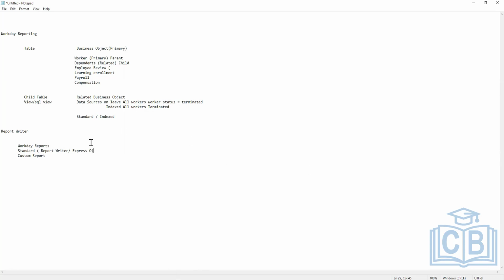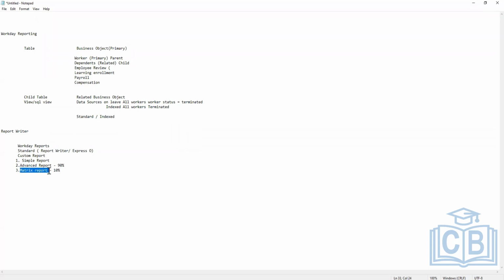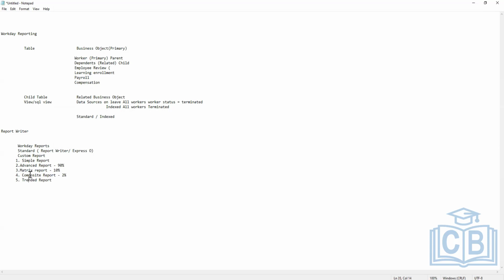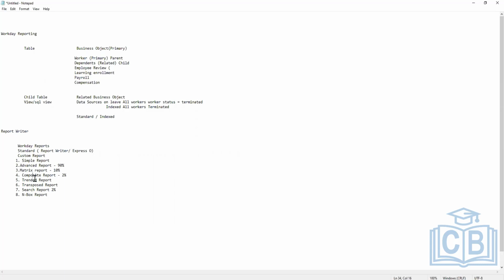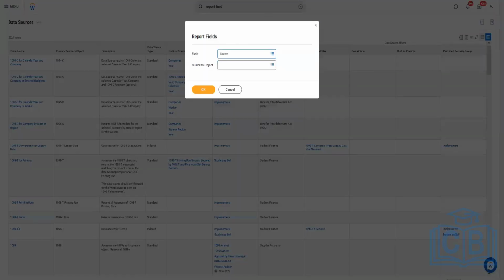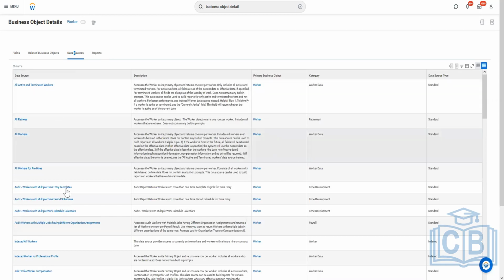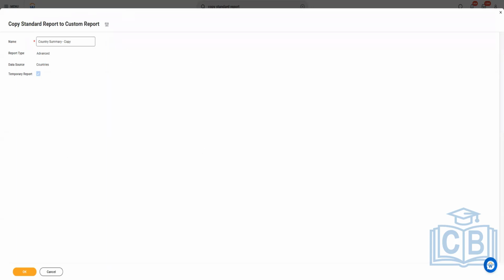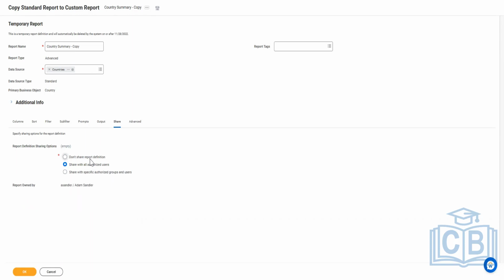Workday HCM Tutorial | Workday Core HCM Training | Workday HCM Course | CyberBrainer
Topics addressed include: Interview Questions and Creating Reports